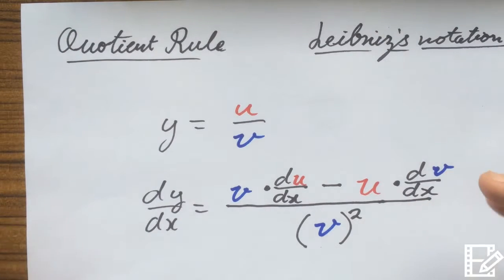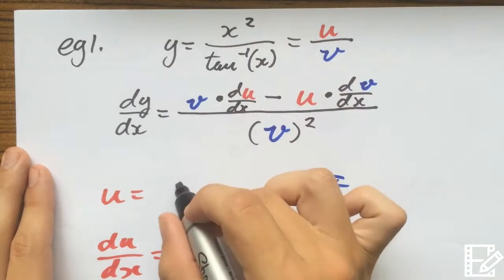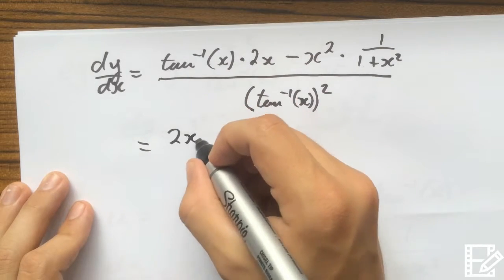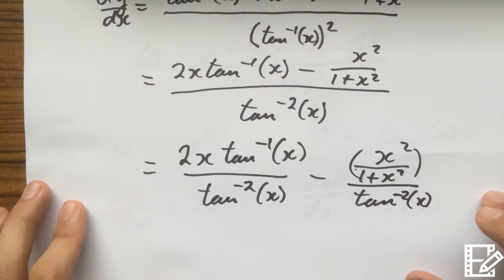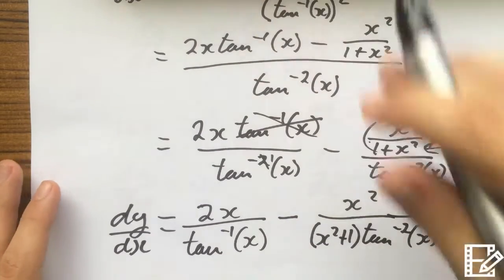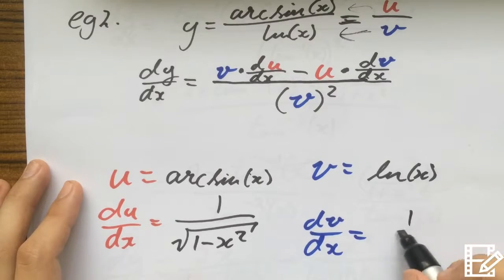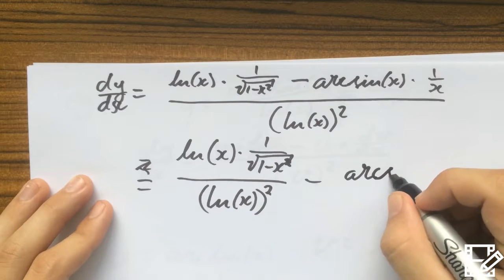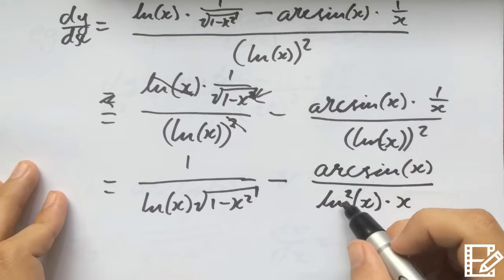Derivatives - Inverse Trig - Quotient rule - Leibniz's notation